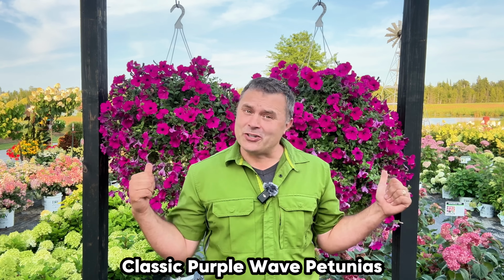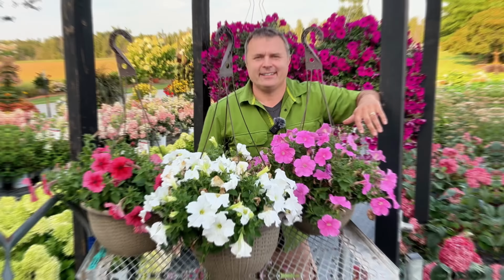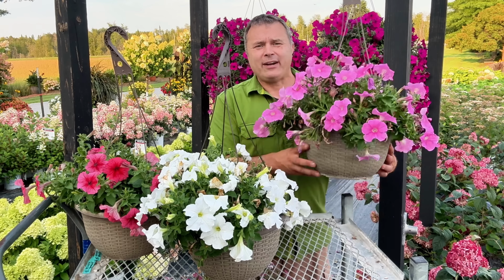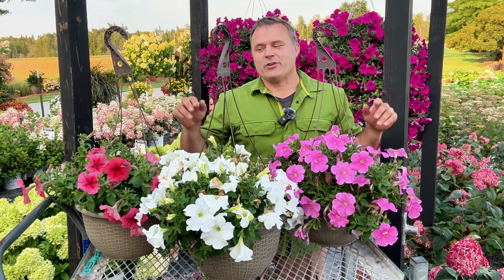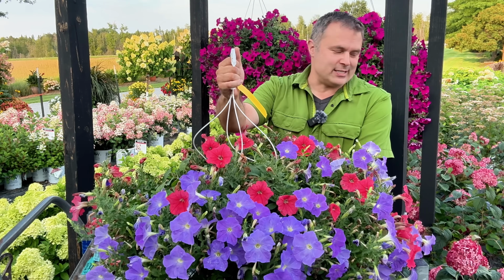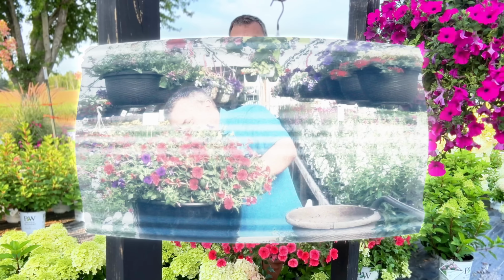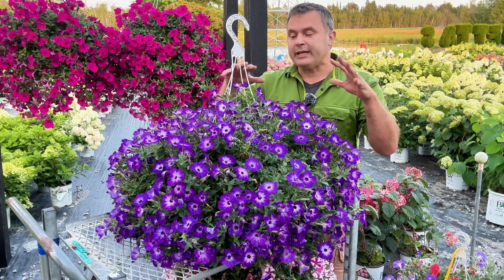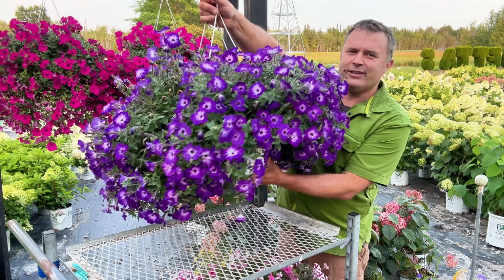I’ve been running some petunia experiments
Follow this link to upload your photos and to be entered into Corey's Giveaway